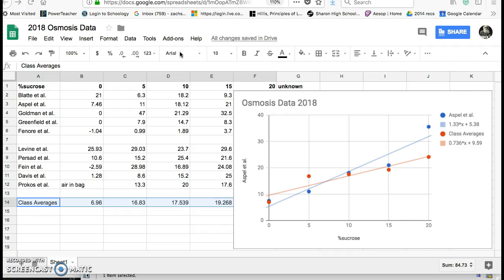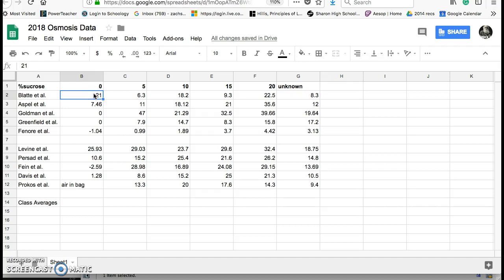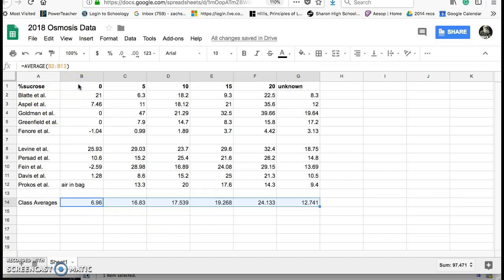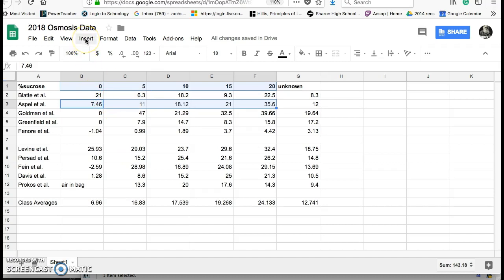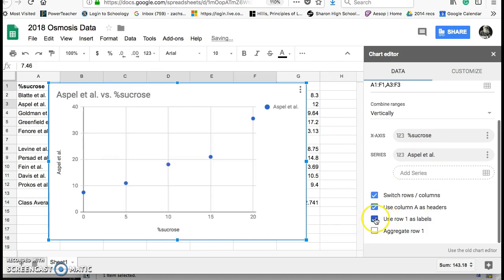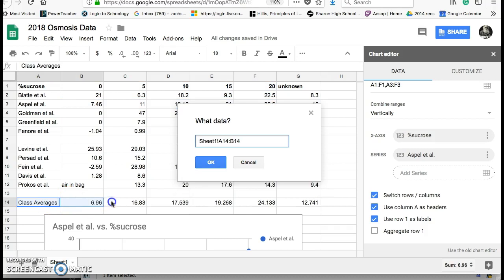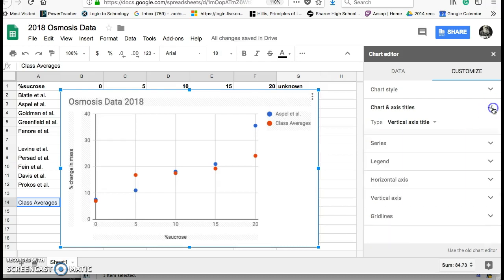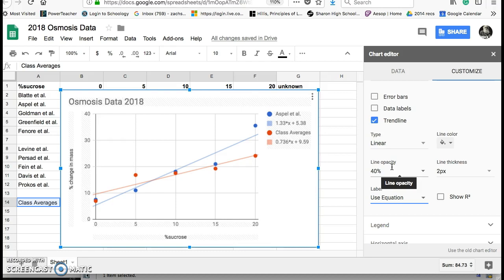How to add trendlines to graphs on Google Sheets